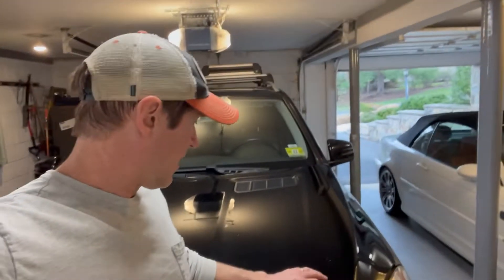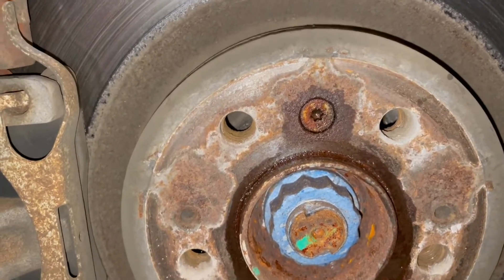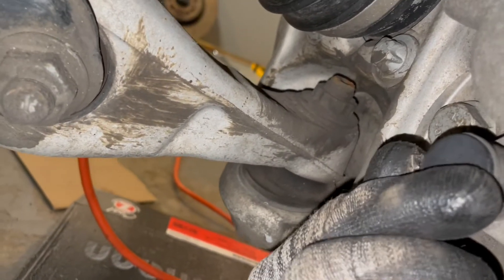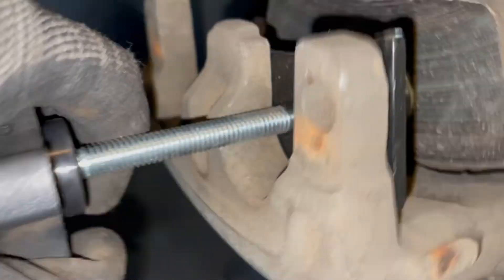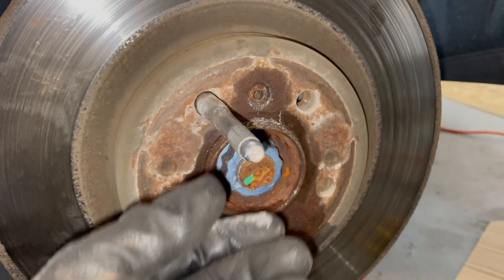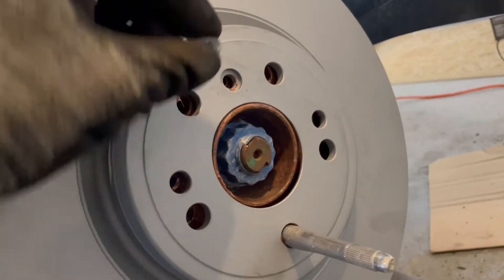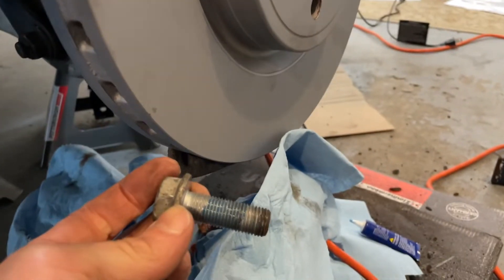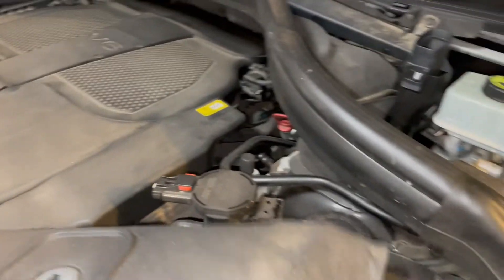Mercedes ML350 - Replacing Front Brake Pads and Rotors (ML 2012 - 2015) and (GLE 2016 - 2018) W166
A complete tutorial on how to change the front brake pads and rotors on a ML350 (W166).
I will walk through anything that could possibly go wrong and how to easily work through it.